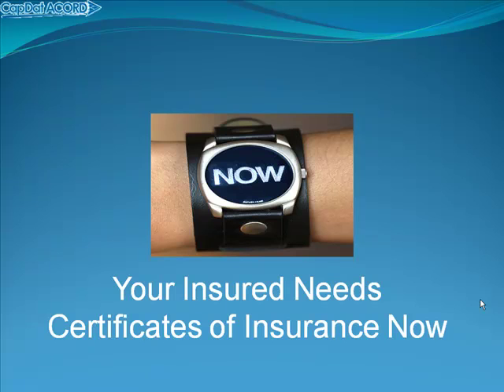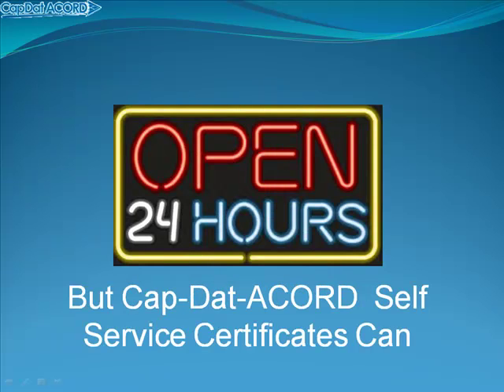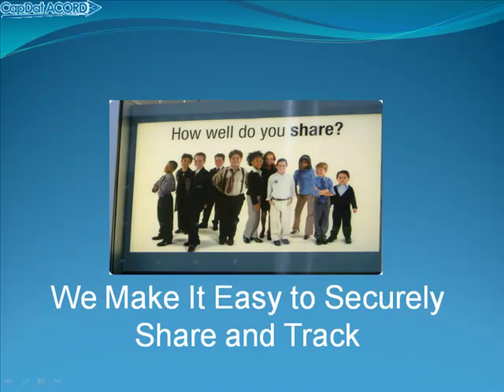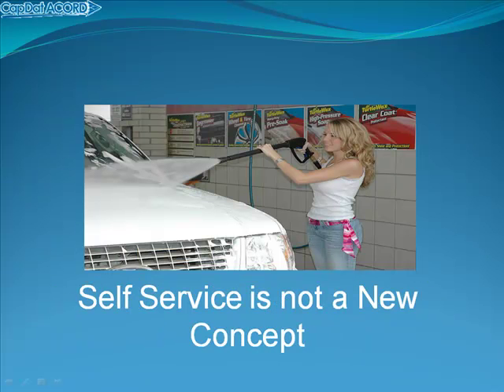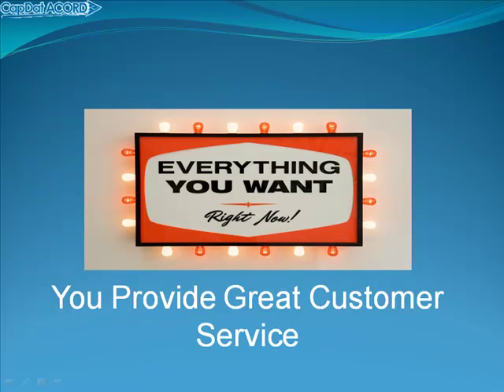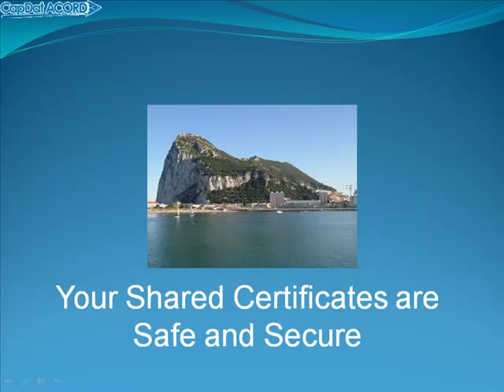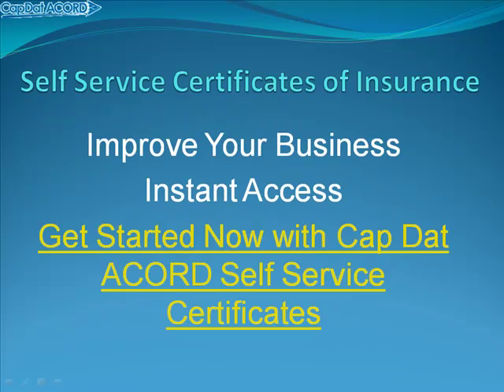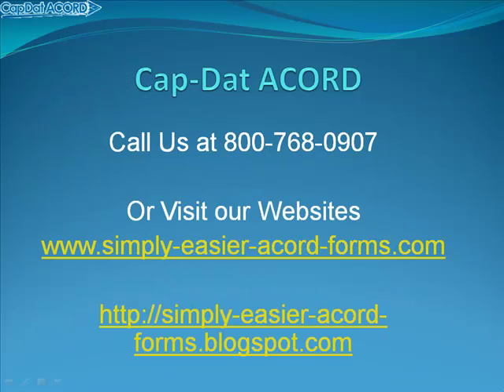Self_Service_Certificates_of_Insurance_Intro.mp4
Cap Dat ACORD Self Service Certificates of Insurance lets you provide great customer service, safely and securely.